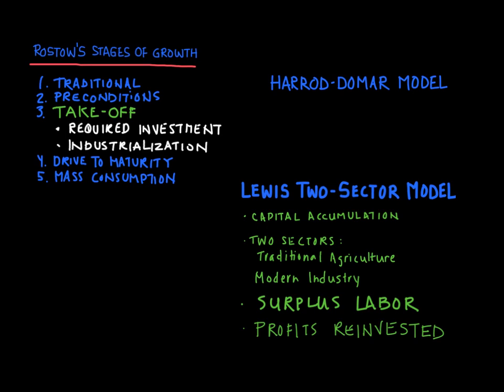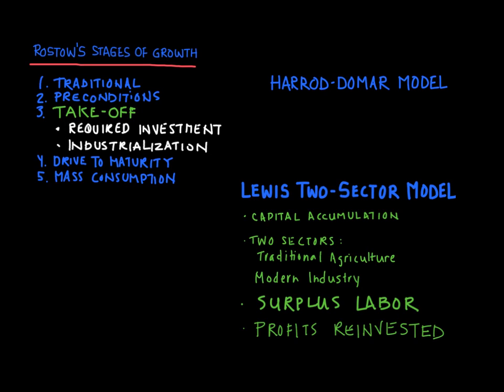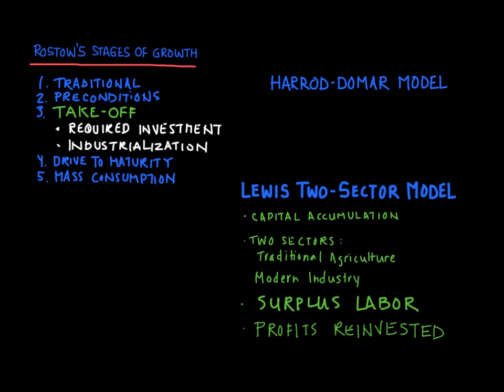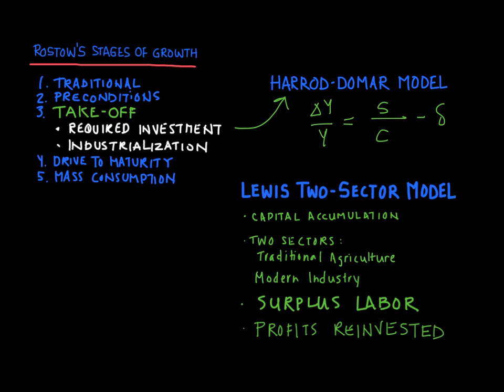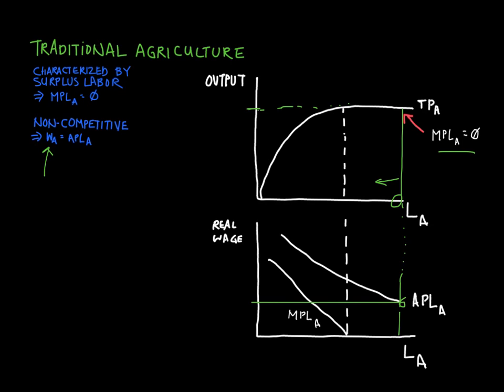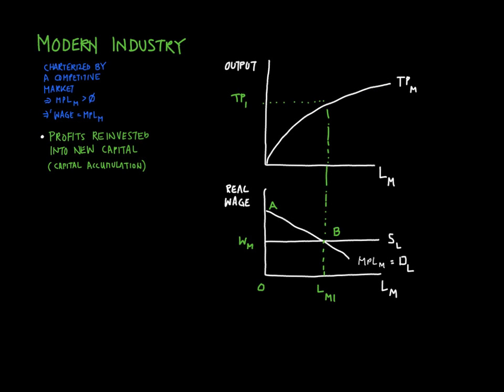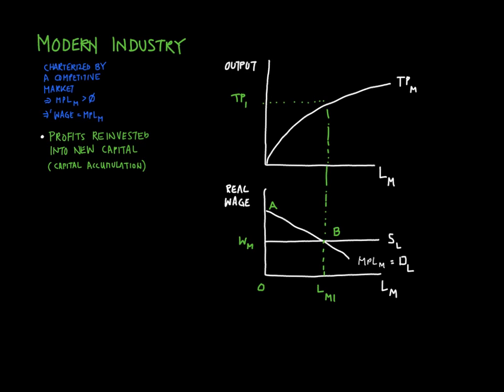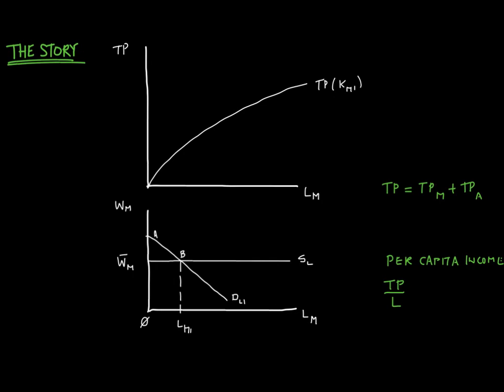Lewis two sector solutio. (economic development)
The Lewis Two Sector Model solved.